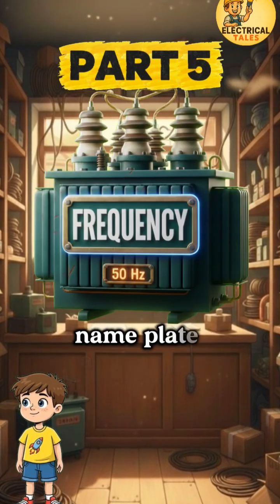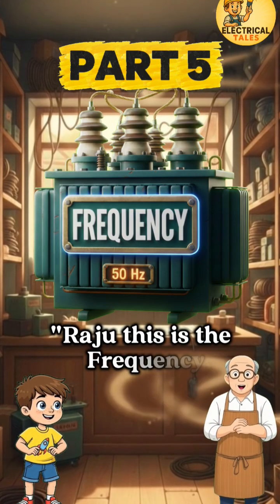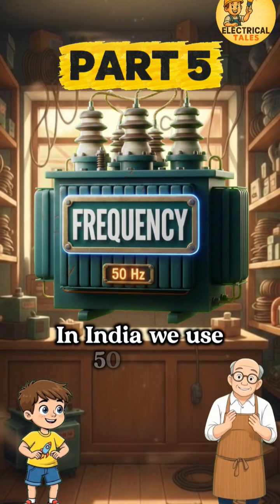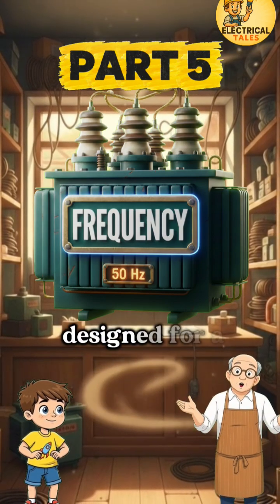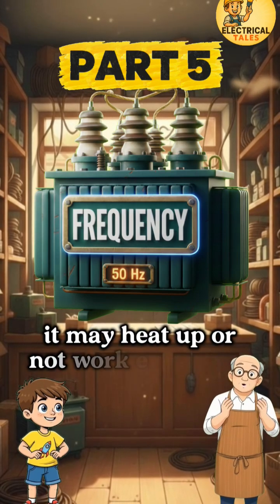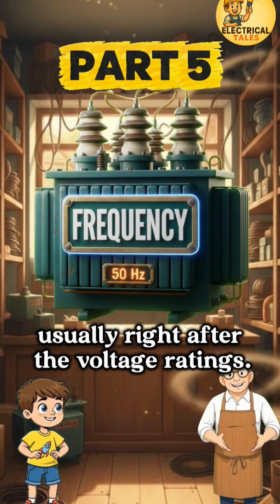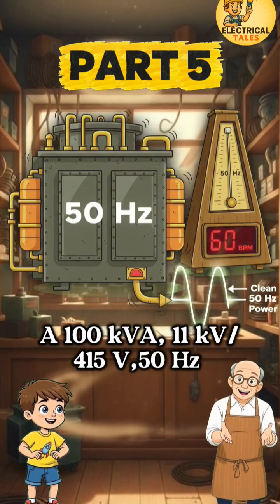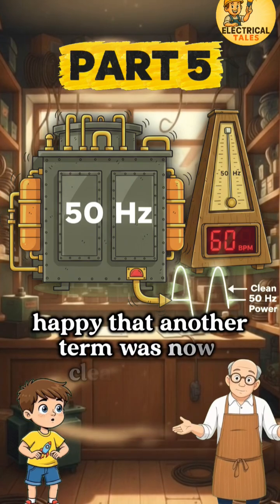🤔What Is Frequency in transformer Nameplate? Simple Explanation#shorts#trending#facts#viral#video#tf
⭐ Frequency (50 Hz) – Simple Definition

Frequency is the number of cycles an AC waveform completes in one second.
In India and many countries, transformers operate at 50 Hz, while some countries use 60 Hz.

Transformer frequency is extremely important because:

A transformer designed for 50 Hz cannot work on higher frequency safely.

Wrong frequency causes heating, vibration, and damage.

Frequency affects flux, core design, and efficiency.

In short:
👉 Frequency = AC wave cycles per second (50 Hz = 50 cycles/sec)
👉 Transformers must match the supply frequency exactly.
🔥 Trending Viral Hashtags for Frequency

🚀 High-Search SEO Keywords

50 Hz transformer meaning

transformer frequency rating

50 Hz vs 60 Hz difference

AC frequency simple explanation

transformer nameplate frequency

frequency effect on transformer

power system frequency

why 50 Hz used in India

electrical frequency basics

transformer frequency limit.

transformernameplate electrictransformer electrician interview electricaldostYe Indian pole transformer 11kV high voltage ko kam karke 230V banata hai.
Is short video me aap transformer ka simple working dekhoge — primary coil, secondary coil aur transformer oil ka role.
Pole transformer India me power distribution ka most important part hota hai.
11kV to 230V, pole transformer working, transformer kaise kaam karta hai, Indian electric pole transformer, high voltage to low voltage, transformer primary secondary, Dhawni Electric Tips, electrical knowledge short video

11kV to 230V

pole transformer working

transformer kaise kaam karta hai

Indian electric pole transformer

high voltage to low voltage

transformer primary secondary

Dhawni Electric Tips

electrical knowledge short videoMotor Name Plate Explain in electrical interview।

· Electrical transformer parts
· Transformer components explained
· Power transformer parts
· How transformer works
· Transformer anatomy
· Parts of a transformer
· Transformer core and winding
· Transformer nameplate
· Transformer tank
· Conservator tank function
· Breather in transformer
· Buchholz relay
· Radiator in transformer
· Tap changer function
· Transformer cooling#shorts